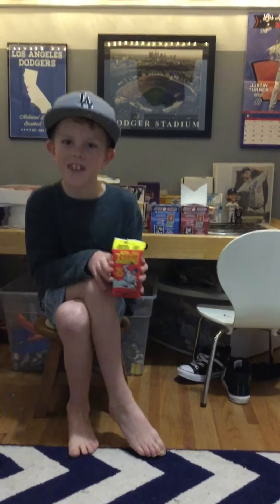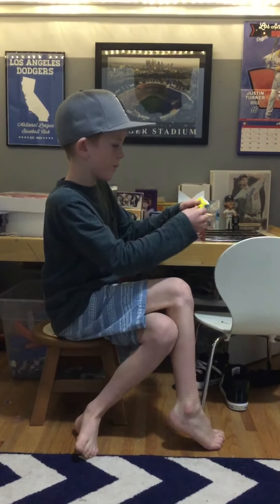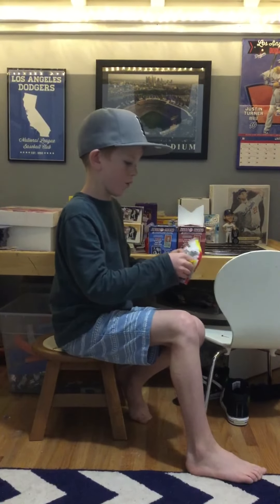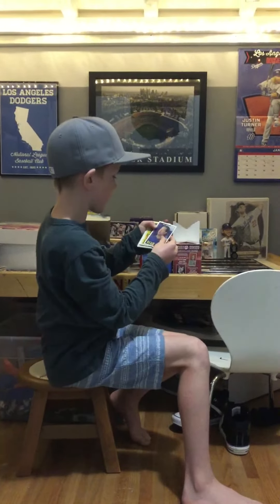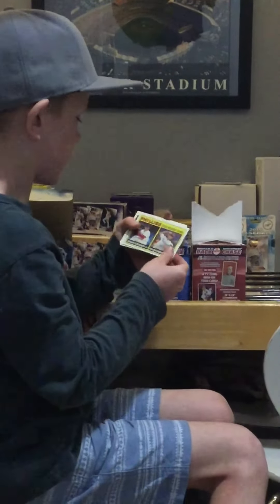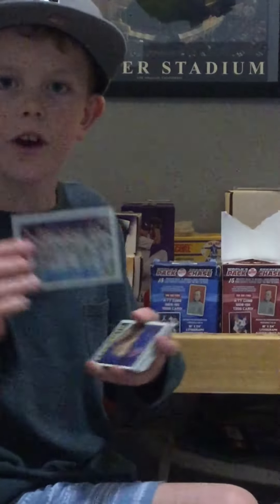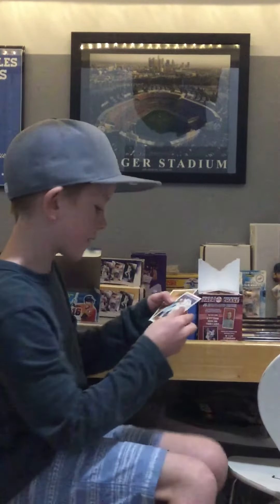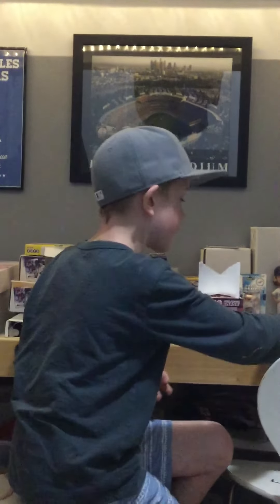Cormac's Cards: Episode 16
Tops 2016 Heritage Baseball Pack